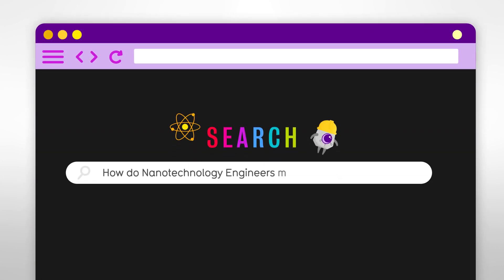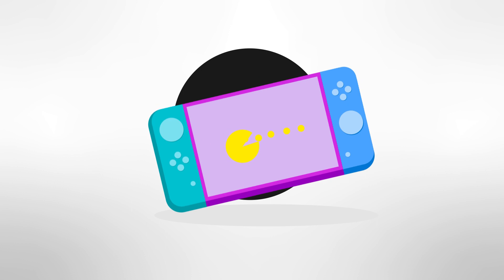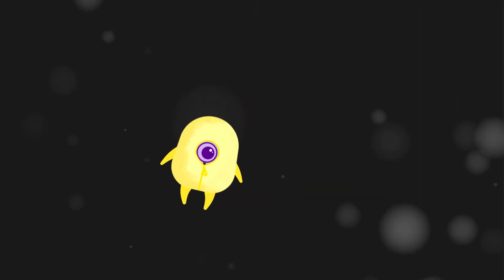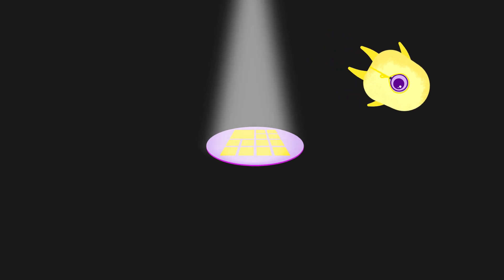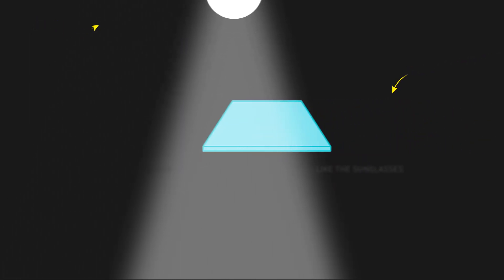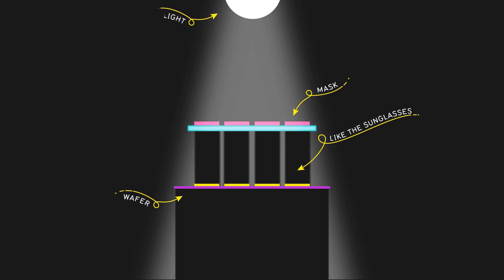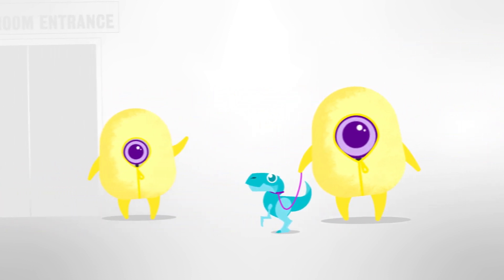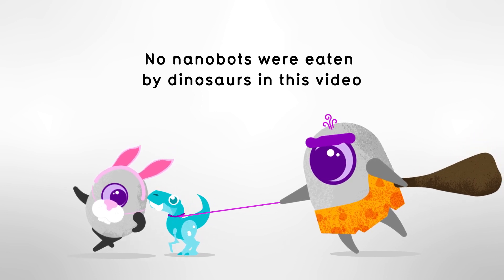How Nanotechnology Engineers make integrated circuits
This animation describes how Nanotechnology Engineers make integrated circuits or chips that go in our everyday devices, like cellphones, computer games, and laptops. Take the journey with our nanobots to discover how the circuits are produced in our state-of the art classrooms.